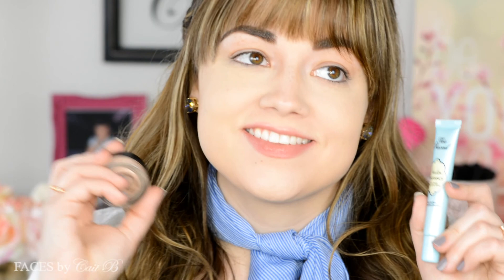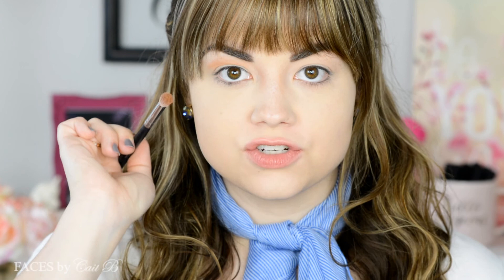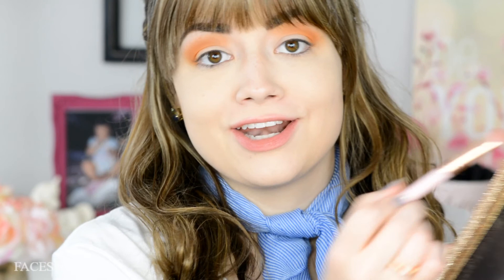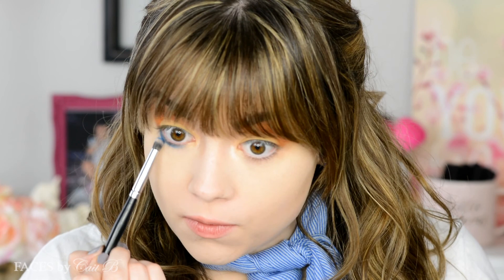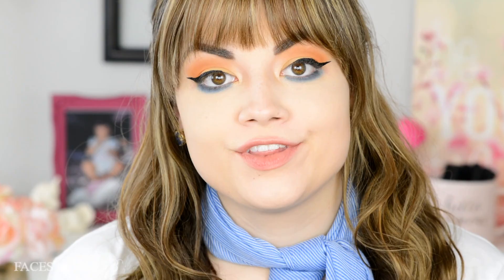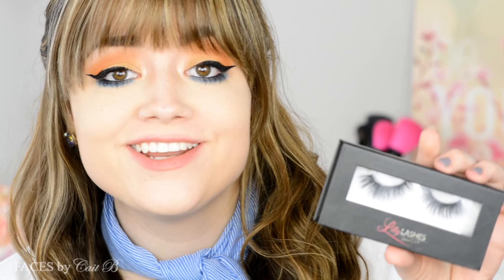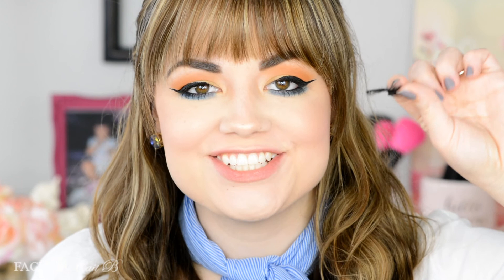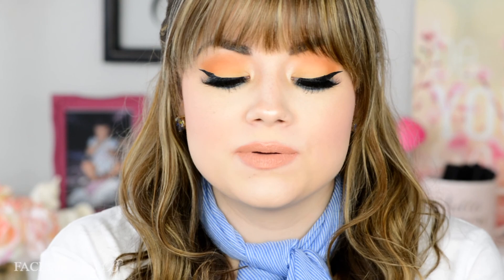Football Team Makeup Tutorial - DENVER BRONCOS | Faces by Cait B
Football Team Makeup Tutorial - DENVER BRONCOS
Instagram // Twitter // Snapchat: @facesbycaitb

This Denver Broncos makeup tutorial is perfect for game day glamour! Whether you’re attending a Broncos game or cheering on the Denver Broncos from home, you can always be United in Orange with a fun orange and blue makeup look.

C xx

|| PRODUCTS USED ||
Hoola Lite Bronzer

Coastal Scents Hot Pots: Chamois Nude, Caramel Ice, Oatmeal Tan, Marmalade, Orange Mousse, Caramel, Electric Blue, Navy Baby

Dolly Wink Liquid Liner
L’Oreal Voluminous Carbon Black
Lilly Lashes NYC
Maybelline Define-a-Line in Ebony Black
Sleek Matte Me in Birthday Suit
ColourPop Crème Lippie Stix in Drop Top
MAC Dazzleglass in Moth to Flame

♥ Colossians 3:13 ♥